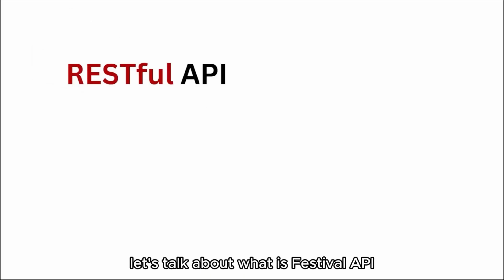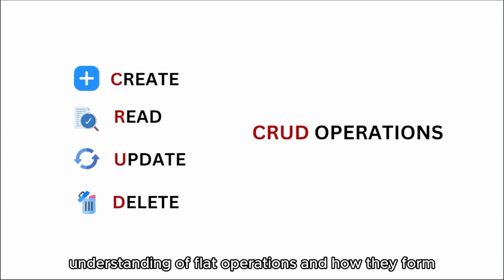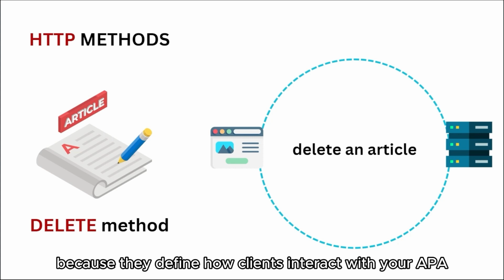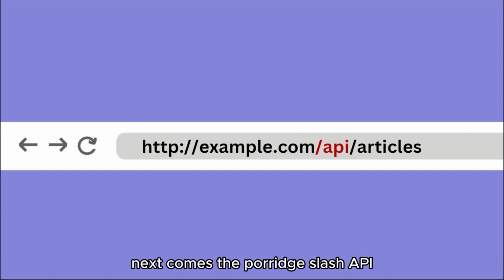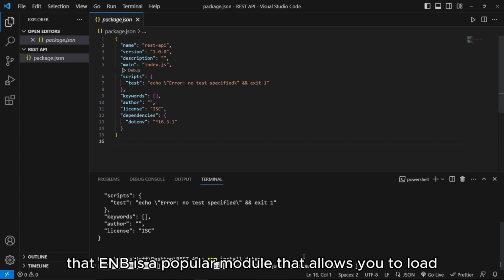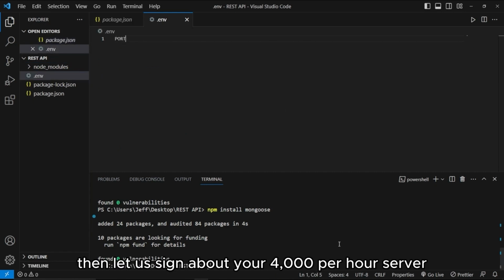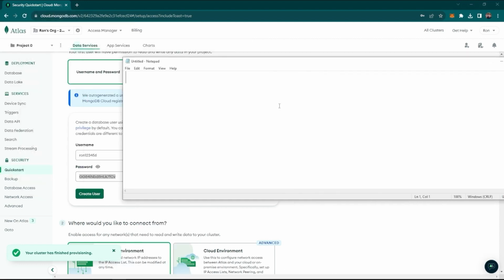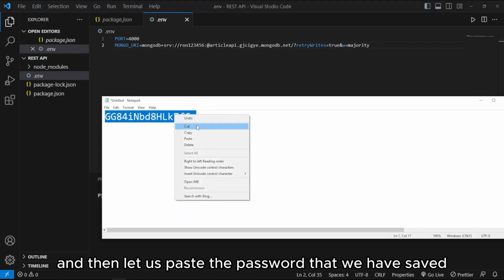REST API Episode 1 - Introduction, Setting-up of environment and MongoDB database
🚀 Welcome to the world of REST APIs! 🌐 In this video, we're diving deep into the fundamentals of REST API development. Whether you're a beginner or looking to refresh your knowledge, this is the perfect place to start. 📚

🛠️ Setting up your development environment is the first step, and we've got you covered. We'll walk you through the process step by step, making it easy for you to follow along. 💻

📦 But that's not all! As an added bonus, we'll also guide you through setting up MongoDB, a powerful NoSQL database, to store and manage your data efficiently. 🍃

🎯 By the end of this tutorial, you'll have a solid foundation in REST API concepts and be ready to embark on your API development journey. 🌟